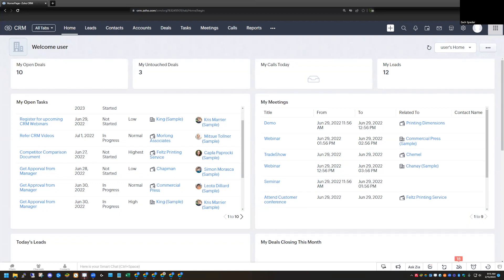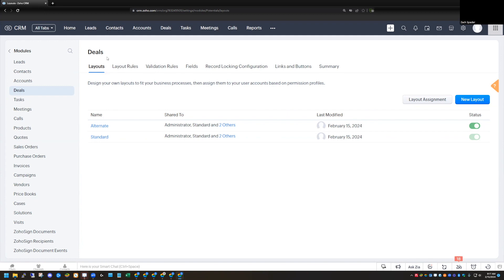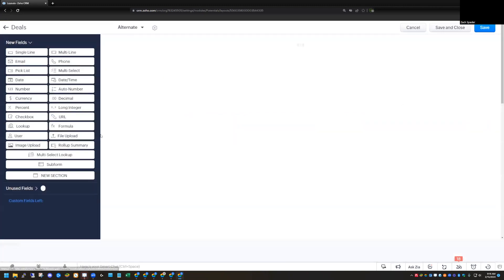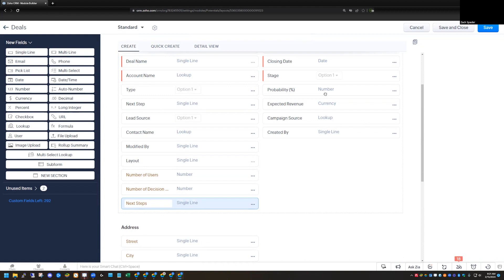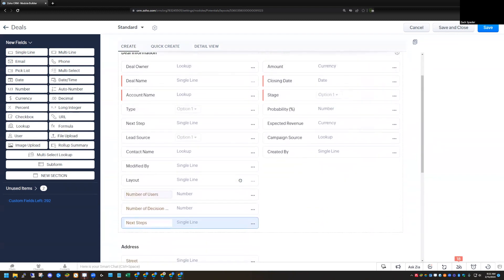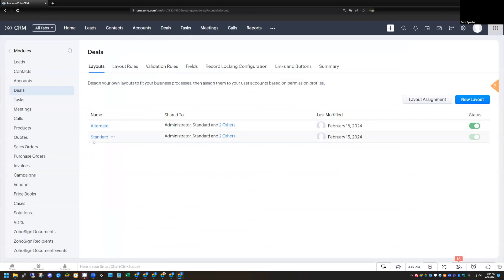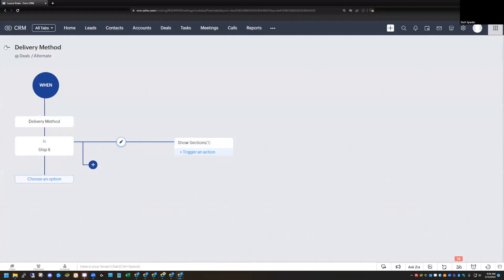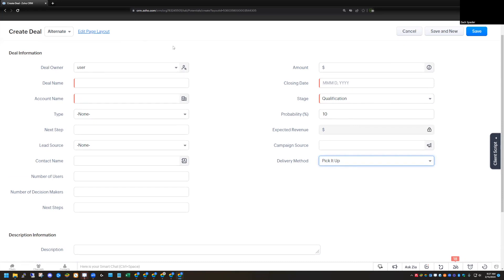Layouts vs Layout Rules in Zoho CRM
Have you ever wondered what the difference is between Layouts and Layout Rules is in Zoho CRM? Zach Spader with Cornerstone Solutions demonstrates both Layouts and Layout Rules to help you decide which is best for your organization.

00:00 Introduction
00:21 Begin Demo
02:40 Standard Layouts and Alternate Layouts
06:35 Layout Customization
08:06 Layout Rules
12:17 Creating Mandatory Fields
13:45 Conclusion

In Zoho CRM, layouts and layout rules serve distinct but complementary purposes. Layouts refer to the visual arrangement of fields and sections within a module, determining how data is displayed and organized for users. These layouts can be customized to tailor the CRM interface to specific user roles, preferences, or business requirements. On the other hand, layout rules are conditional settings that dynamically control which layout is displayed based on predefined criteria. Layout rules enable businesses to automate layout changes based on specific conditions, such as the value of a field or the user's profile. While layouts dictate the static structure of data presentation, layout rules provide flexibility and automation, ensuring that users always interact with the most relevant and contextual layout based on the current state of data or user context.

ONERocks